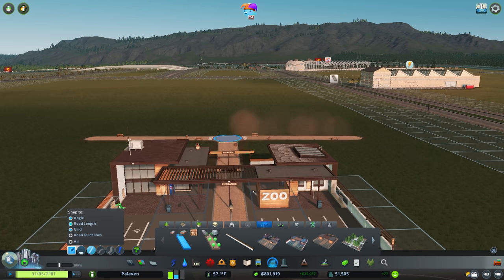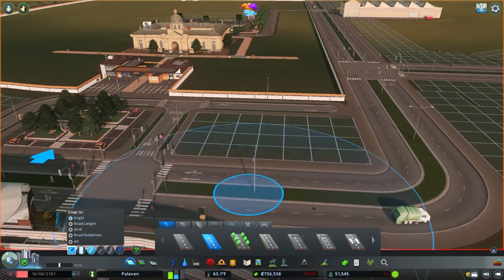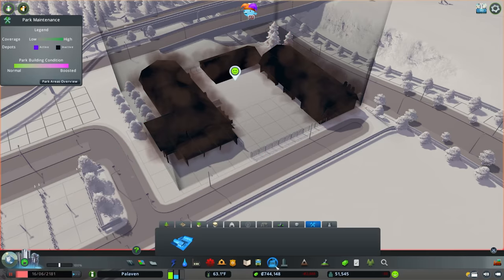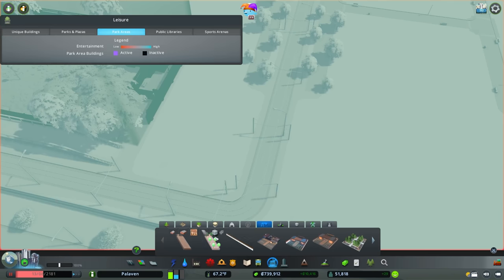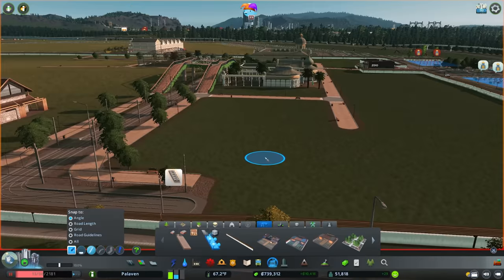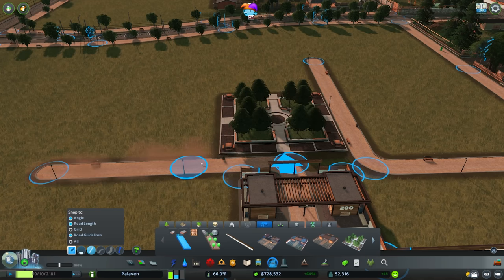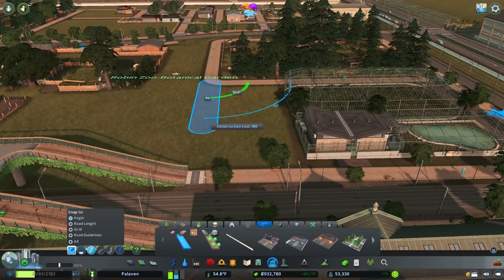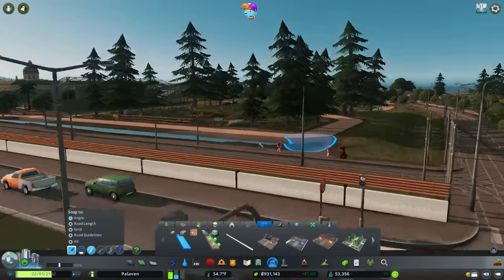Use Trams In Your Zoos for Beautiful Results in Cities Skylines! | Palaven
Today we're working on an idea pitched by subscriber Tim, using tramlines to form a kind of light park rail if you will, as Palaven's first European build!

If you are enjoying Cities and want to pick up some of the DLCs (Which are good) you can use my link to Instant Gaming. Codes are region specific, make sure you choose the right region for you

Welcome to Palaven! This is a totally vanilla Cities Skylines build on PC. Our aim is to make the unmodded game look as pretty and as detailed as possible.

Series Information:
- Palaven has quality of life mods installed. These include tree brush & prop line tool. - - There are no anarchy or game changing mods active. Everything you see can be done on the consoles.
- I am playing with the RelightSoft3 LUT.